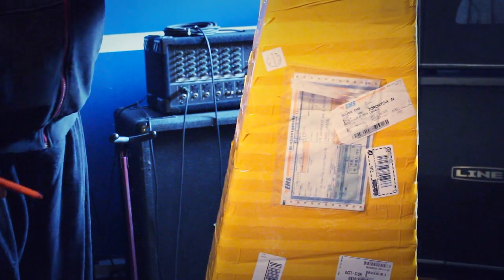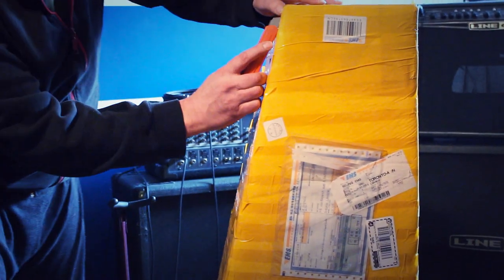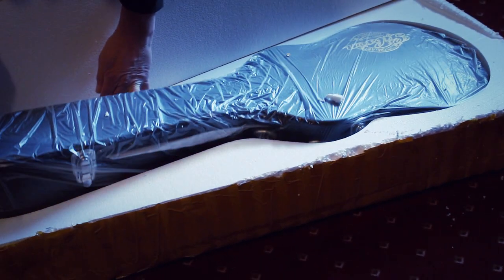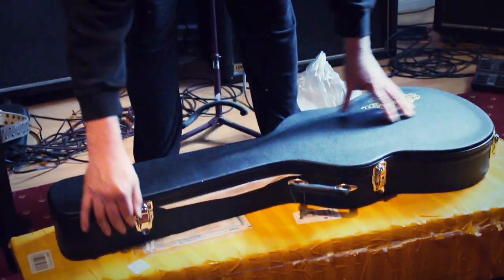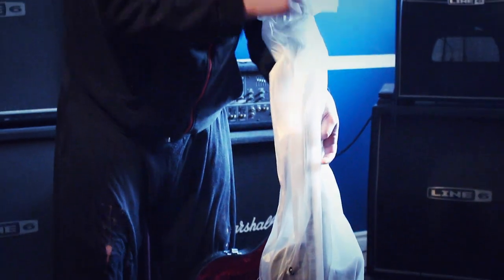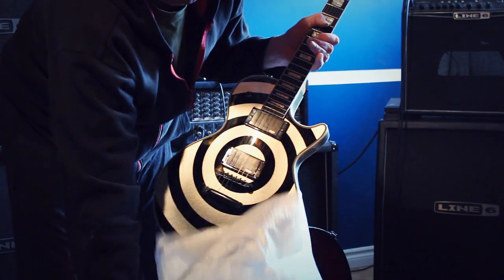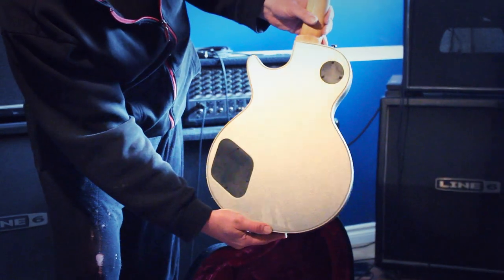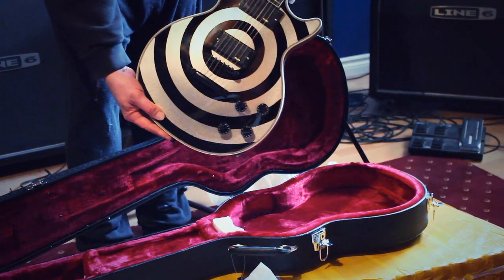Chibson Unboxing "Zakk BullsEye" sarsaparillas' for everyone!!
Ordered from DH Gate great guitar WOW!